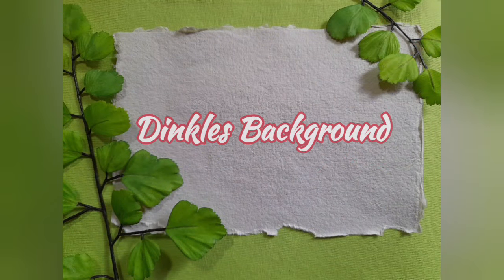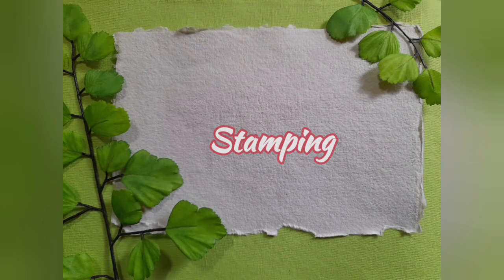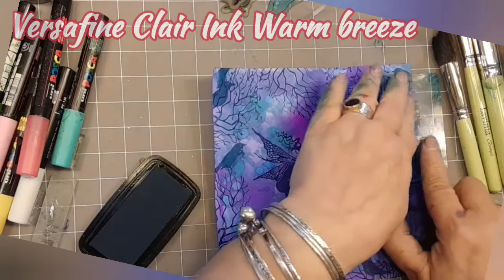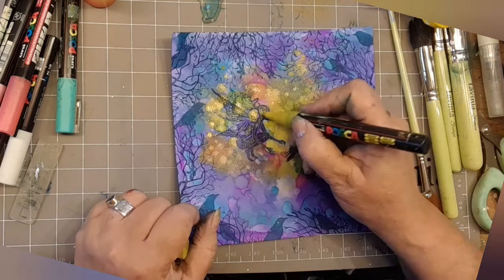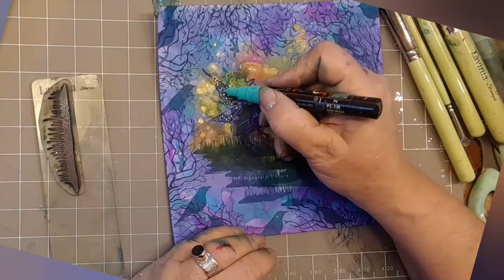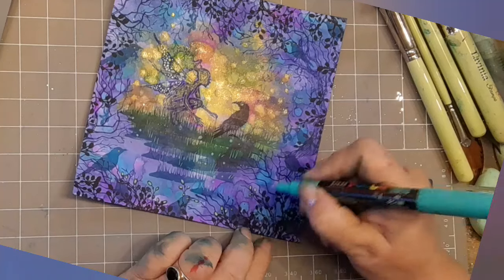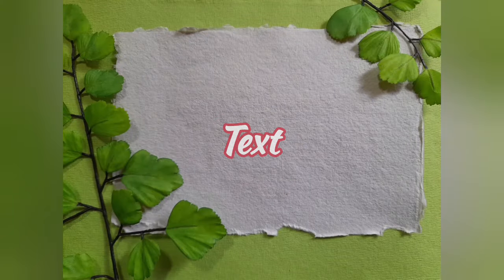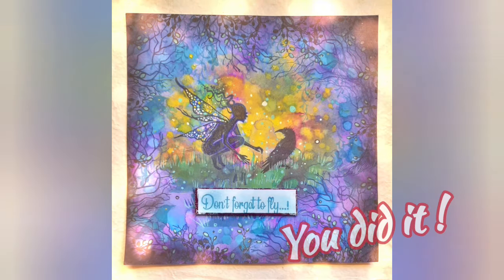Twilight and the Raven by Emma-Jo - A Lavinia Stamps Tutorial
This week sees us witnessing a little magic between the fairy Twilight and a Raven. It seems that the Raven needs encouraging to fly!

Using Dinkles and Mica Minerals we create  a dark forest  scene with lots of birds watching on.

Add some the Don’t Forget to fly stamp on some  card  backed by foam squares and some Fab Foil…and there you have it!

Magic!

I hope that you like it and that you can join me.

Emma-Jo
 🧚‍♀️💙👓X

To learn more about the techniques and products used to make this beautiful card, head over